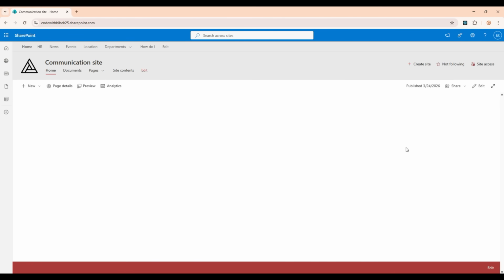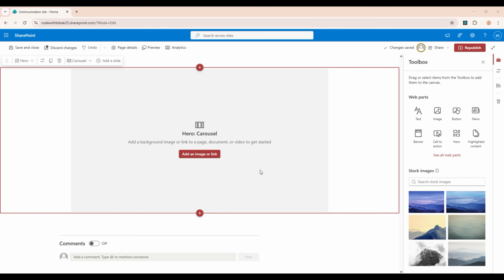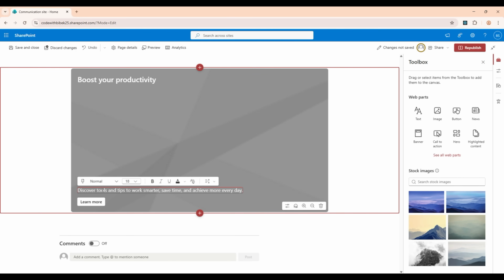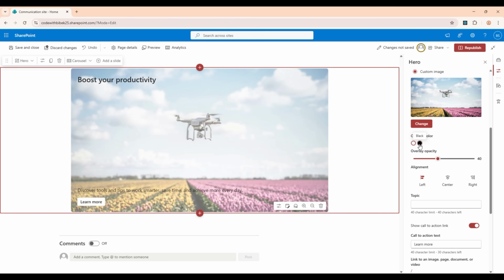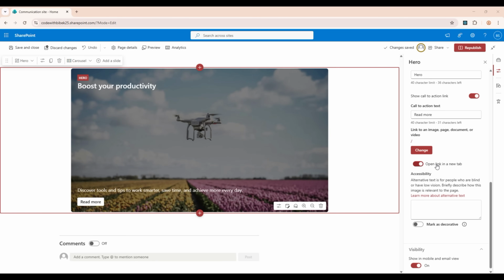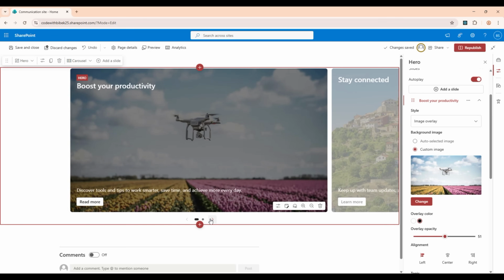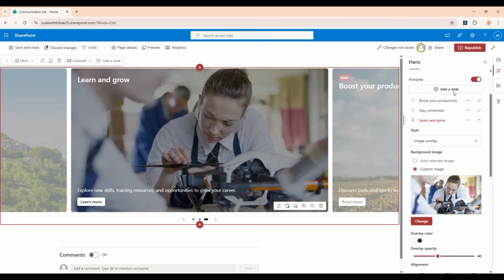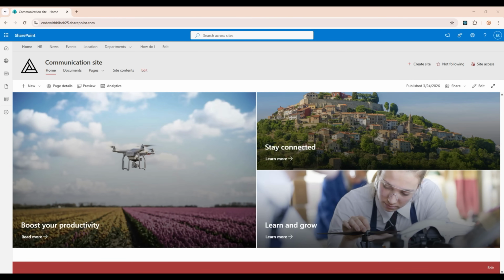SP Modern #5 - Work on the hero webpart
In this video, you’ll learn how to use the Hero Web Part in SharePoint Modern to create visually engaging pages 🎯💡. We’ll explore layouts, add images and links, and customize settings to highlight important content. Perfect for beginners looking to design attractive and user-friendly SharePoint sites 🚀